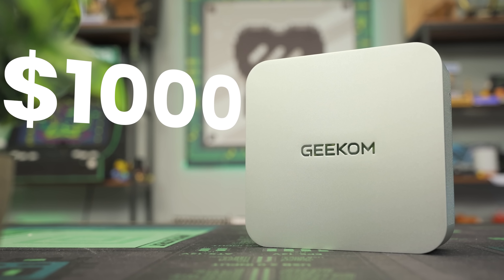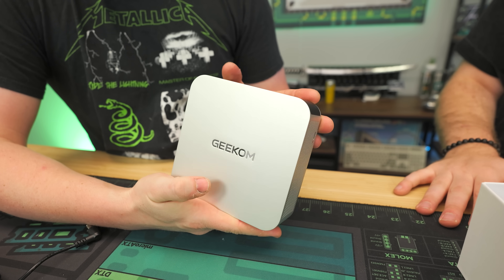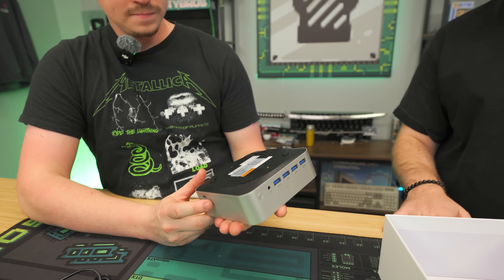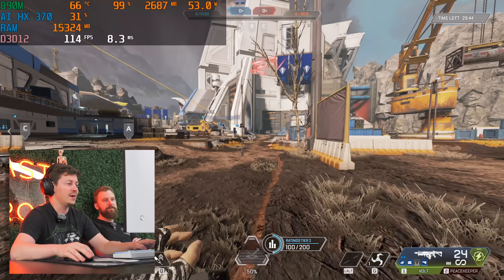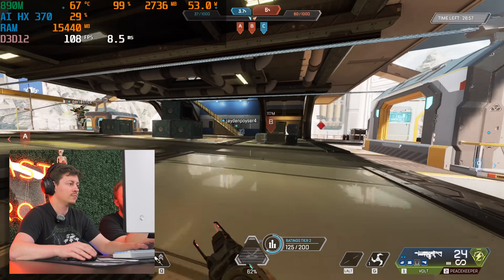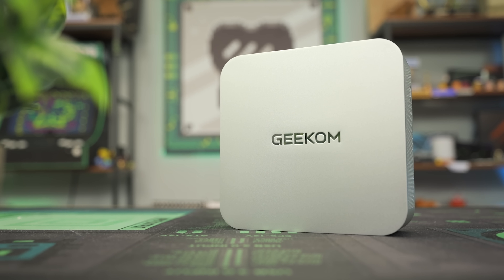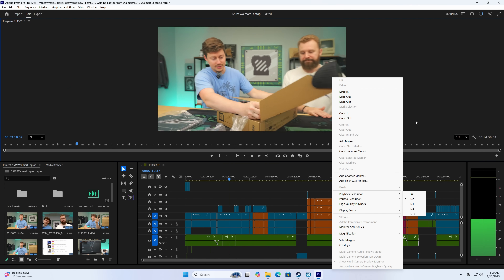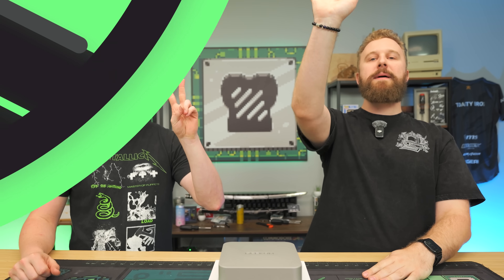Gaming on the KING of Mini PCs - Geekom A9 Max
This is one of the most powerful mini PC’s we have taken a look at, also one of the most expensive! This Geekom A9 Max starts at $999, and it features the AMD Ryzen AI 9 HX 370 with AMD Radeon 890M Graphics.

Geekom is celebrating 22 years of creating awesome mini pcs, learn more about their history